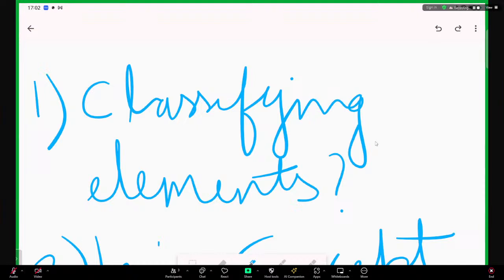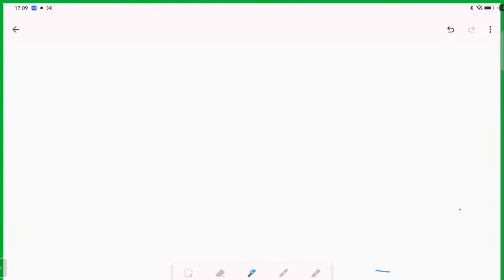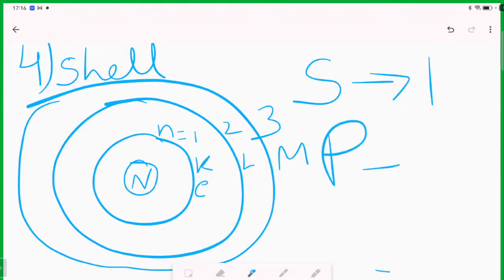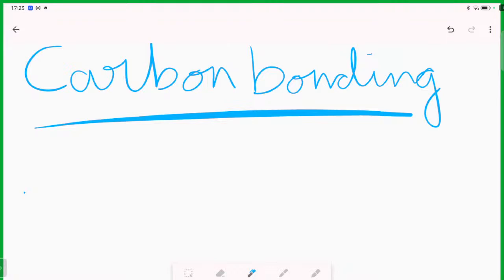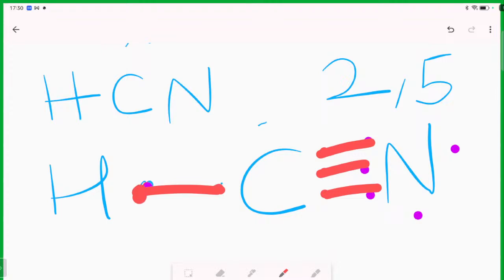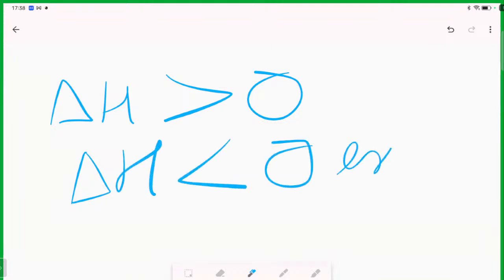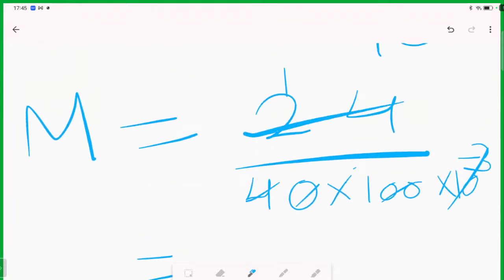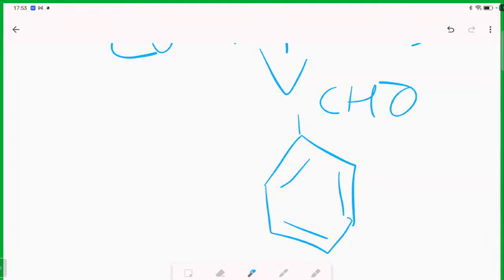Ask Me Anything | 15 Nov, 2024 | Chemistry Live Session by Y Monalisa | IIT Bhubaneswar